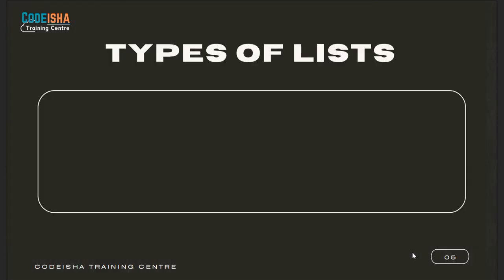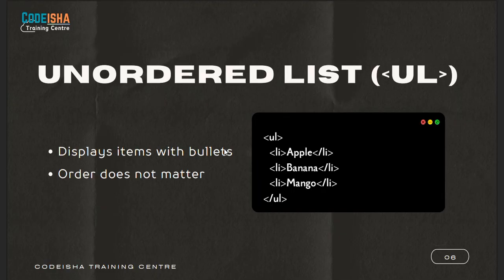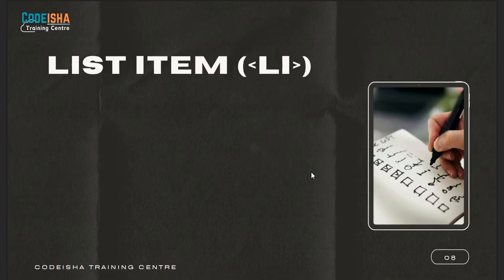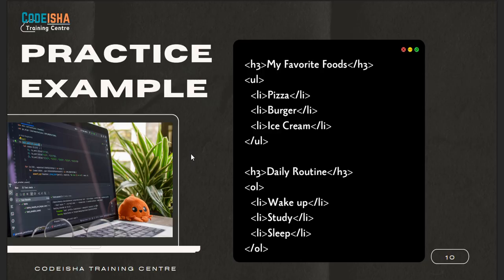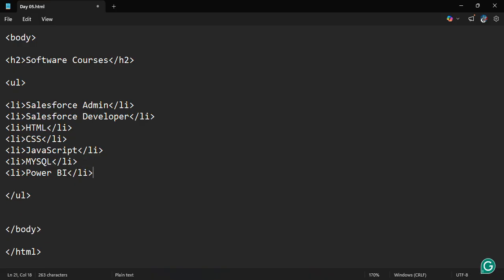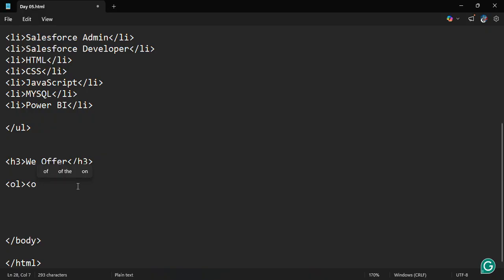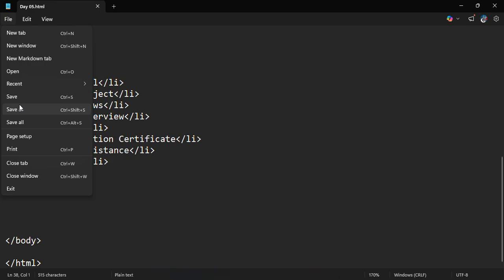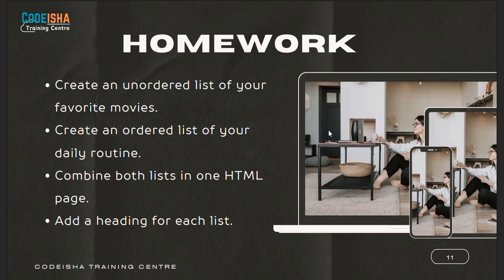HTML Lists Explained 🔥 | ul, ol, li Tags Tutorial for Beginners | Day 5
In this video, we will learn about HTML Lists in a simple and easy way. This is Day 5 of our HTML learning series.

We will cover:

Chapters:
0:00 - 1:10 - Intro & Today's Agenda
1:11 - 2:08 -  What is a List in HTML?
2:09 - 2:56 -  Why do we use the List?
2:57 - 4:42 -  Types of Lists
4:43 - 6:05 - Unordered List (ul)
6:06 - 7:01 -  Ordered List (ol)
7:02 - 8:06 -  List Item (li)
8:07 - 8:44 -  Key Points
8:45 - 16:32 -  Practice Example
16:33 - 17:38 -  Home Work
17:39 - 18:30 -  Summary
18:31 - 19:01 -  Next Class (Preview)
19:02 - 19:27 -  Contact Us